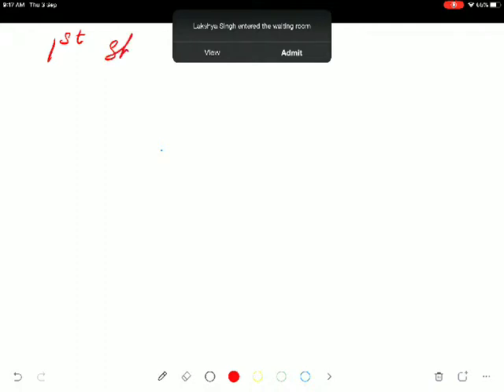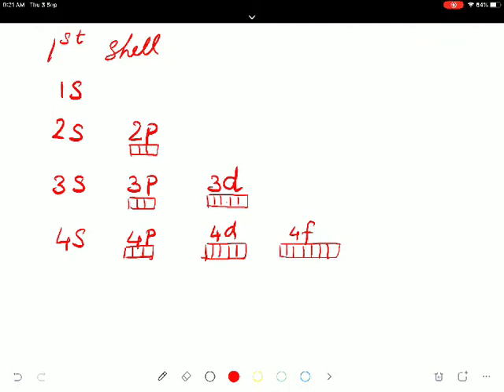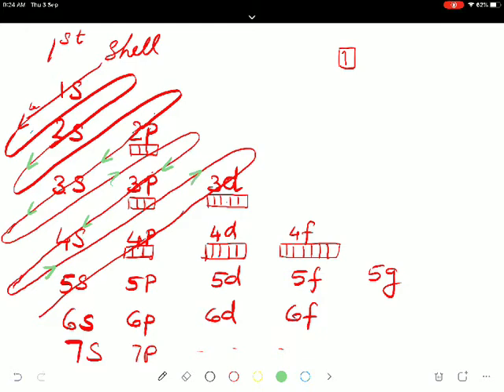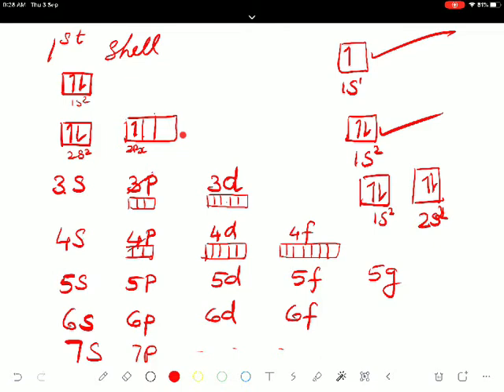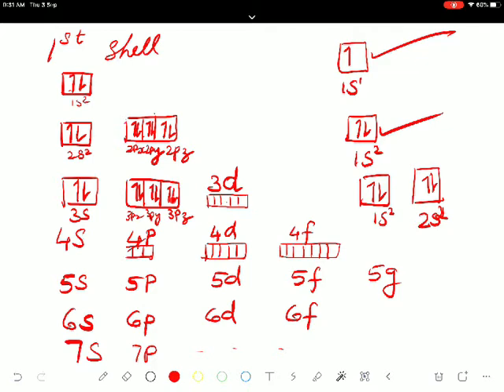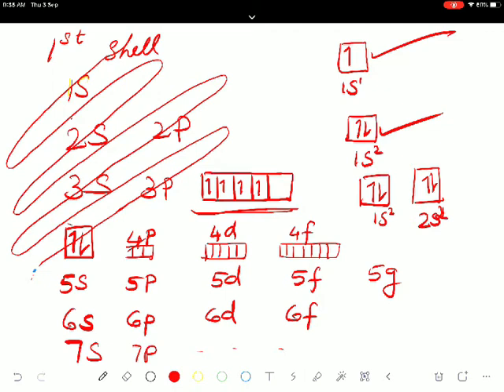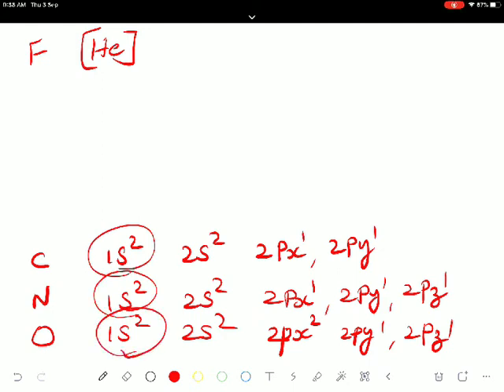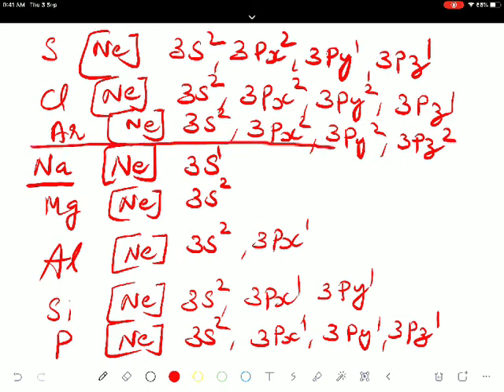11chem 3/3/20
Electronic configuration